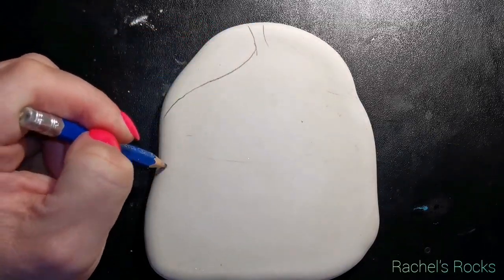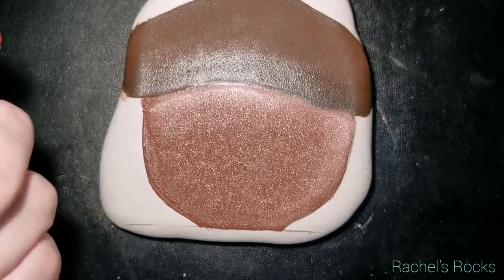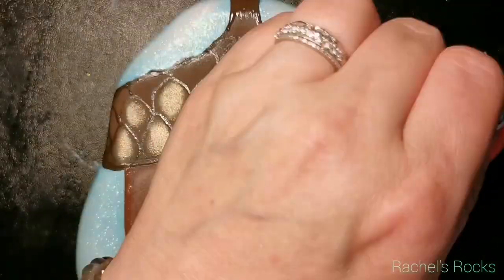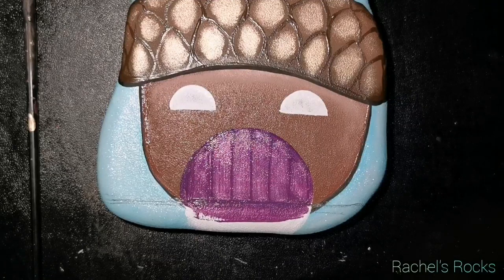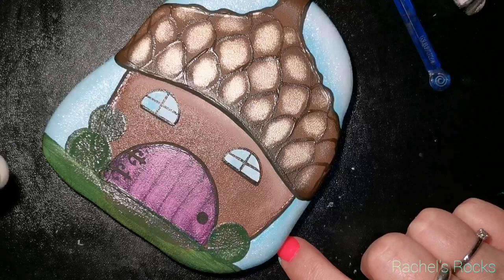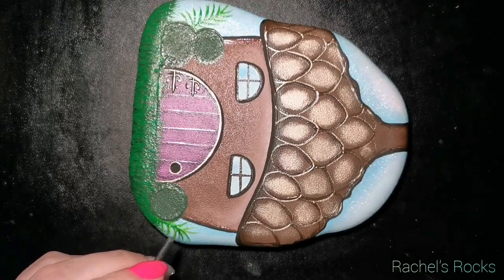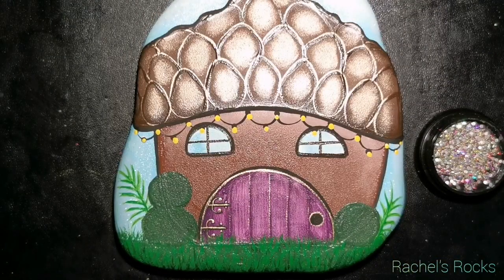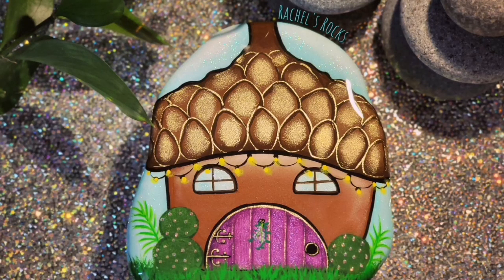Fairy Acorn Cottage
Here is my Etsy shop if you want to purchase my hand painted stones or paint buttons for that glittery watercolour! I post two times a week usually! I always give a heads up on my Facebook page before I post stuff😁

DecoArt: black, white, burnt umber
Folkart- mayan gold, ocean view, hunter green, bright green, lime green, classic green, hologram 2796, moon yellow, daffodil yellow, maple brown, real brown, camel, teal, eggplant, lavendar,  light lavendar
Craftsmart-
Apple barrel-
Martha stewart

40Pcs DIY Finger Sponge Daubers Set for Painting Drawing Ink Crafts Chalk Art Creation